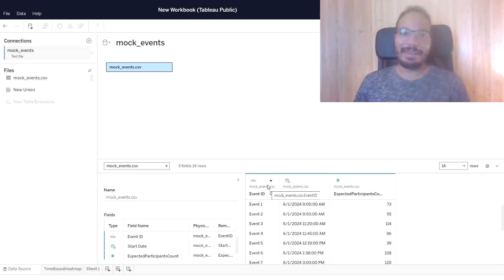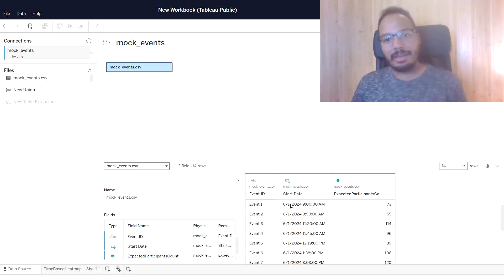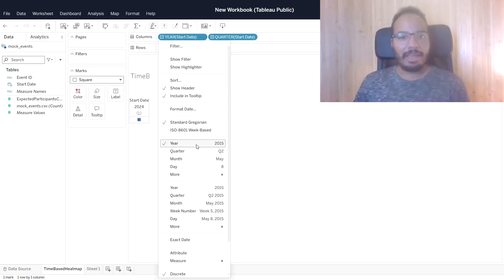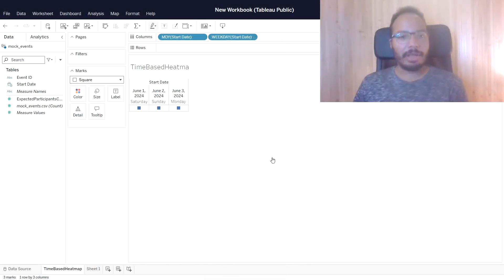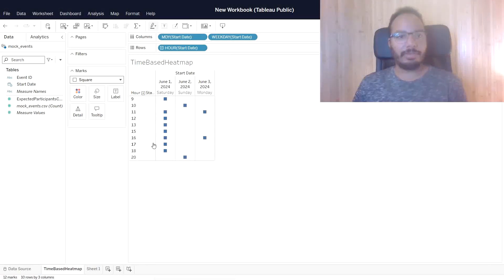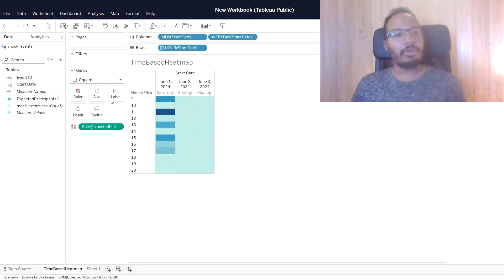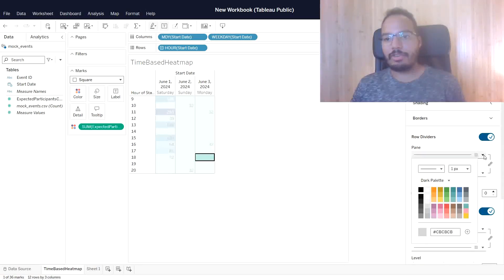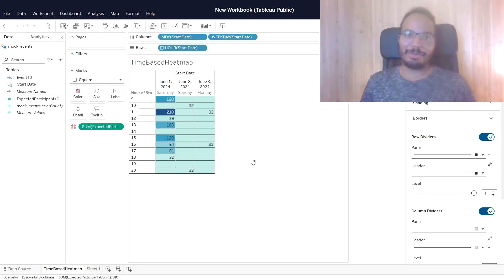How to Create a Time-Based Heatmap in Tableau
Learn how to create a time-based heatmap in Tableau with this comprehensive step-by-step tutorial. Perfect for data analysts and business intelligence professionals looking to visualize time-related data effectively.

Audience:
Data analysts, business intelligence professionals, Tableau users, data scientists